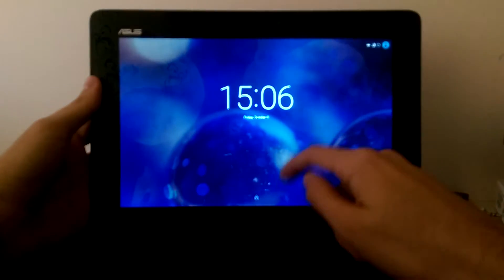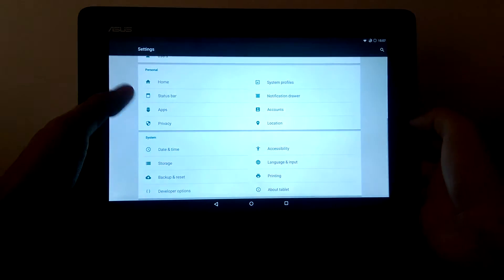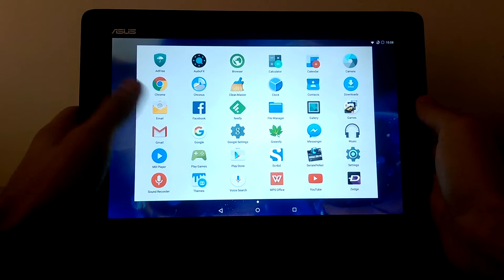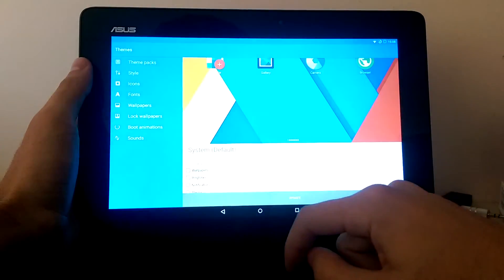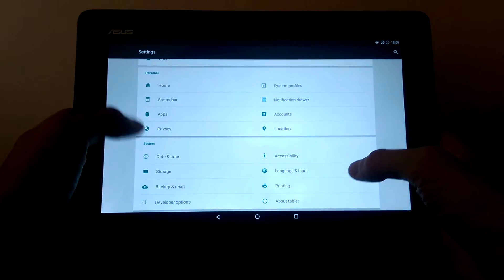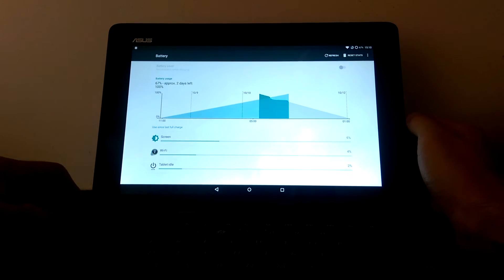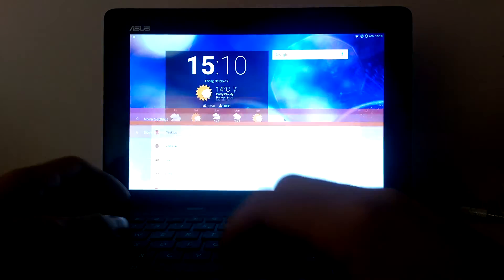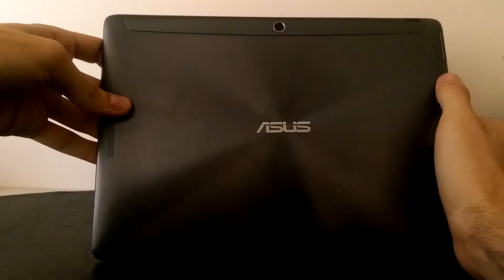ASUS Transformer Pad TF701: Android 5.1.1 & CM12.1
So I got frustrated that my tablet runs very slowly and I decided to unlock my bootloader and install a custom rom on it. I installed Android 5.1.1 (CyanogenMod 12.1) and I decided to share with you how smooth it runs.